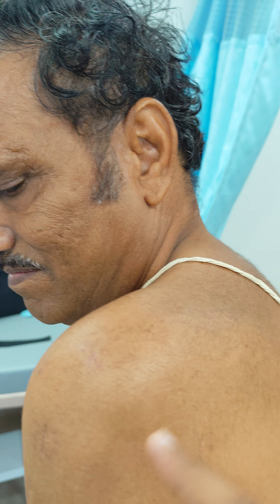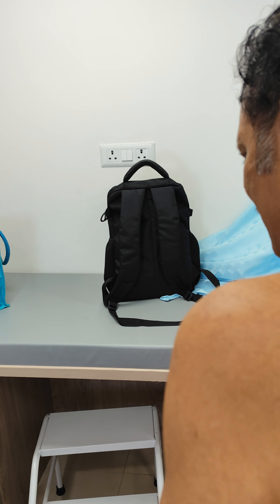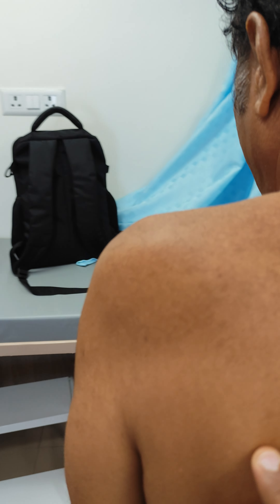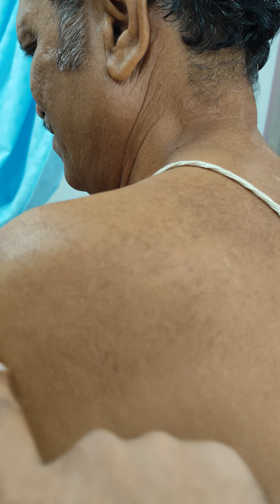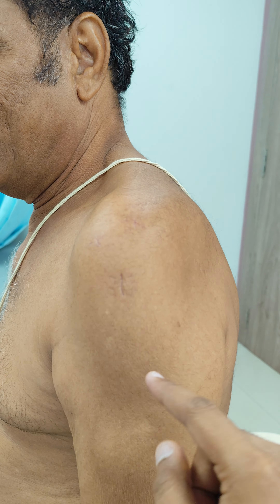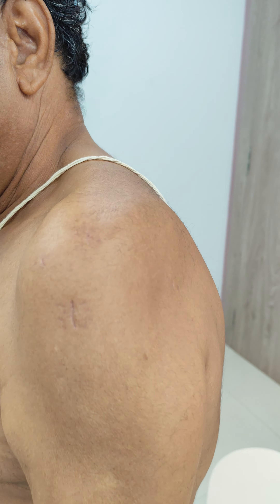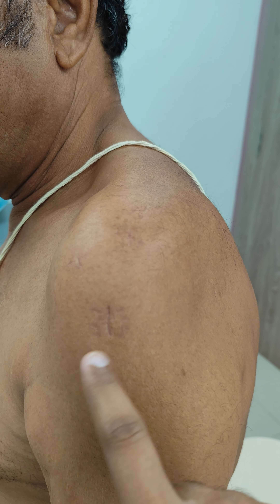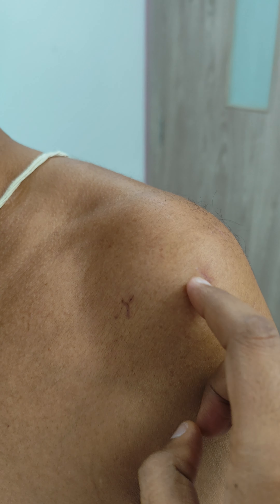Arthroscopic Rotator Cuff Repair Patient Testimonial...Dr Sai Chandra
Arthroscopic Rotator Cuff Repair Patient Testimonial...